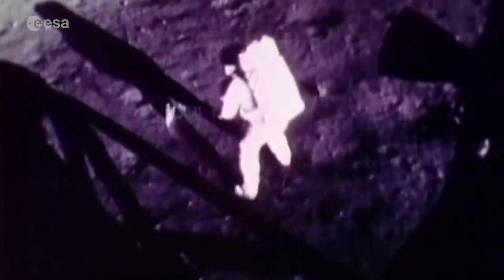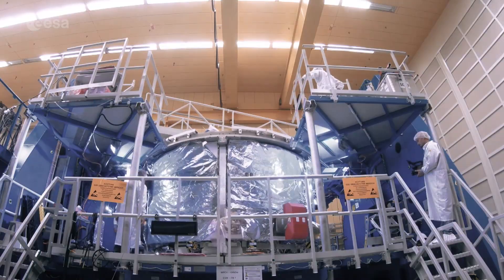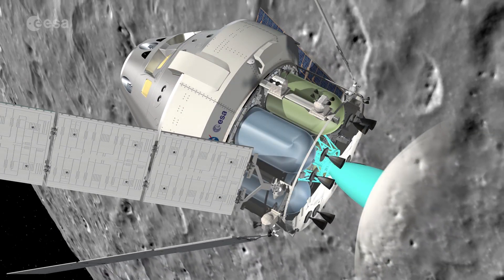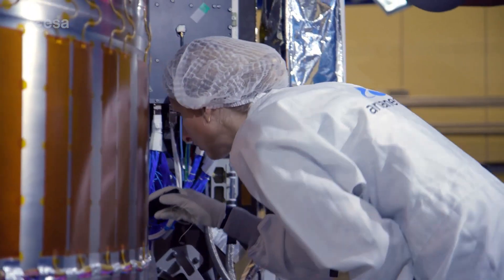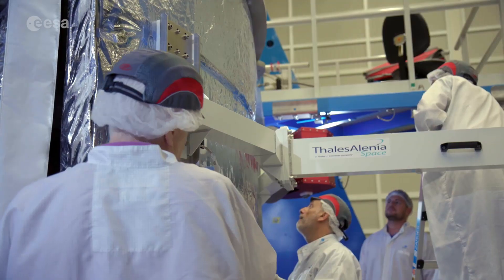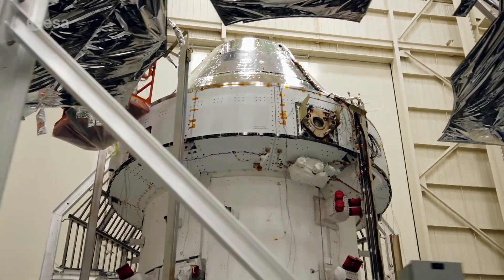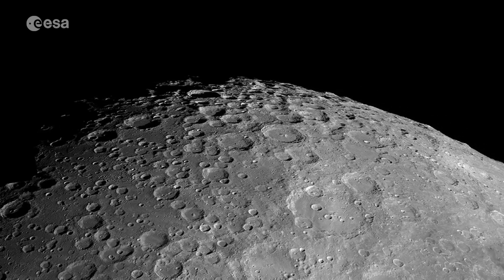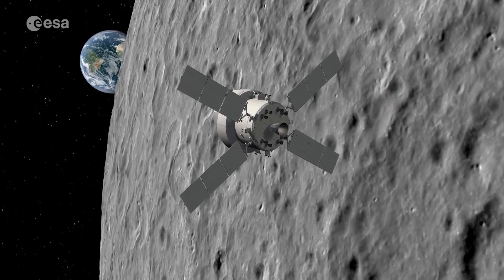European Service Module 3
The Artemis program is bringing humans back to the Moon. It depends heavily on NASA's Orion spacecraft that consists of a crew module and the European Service Module, which will provide propulsion, life support, environmental control and electrical power. Main contractor Airbus has just been green-lighted by ESA to develop a third European Service Module.

This A&B Roll highlights the Artemis program and development of the European Service Module, using cleanroom footage and animation, with interviews in English and German.

Credit: ESA